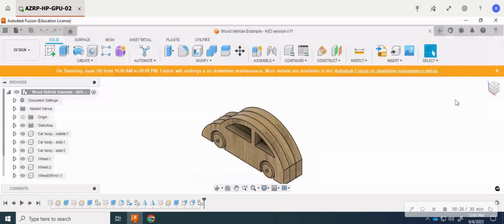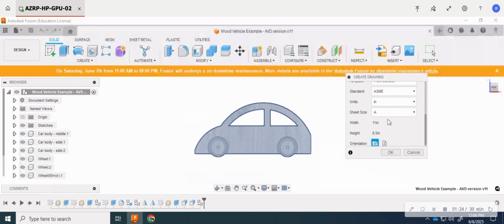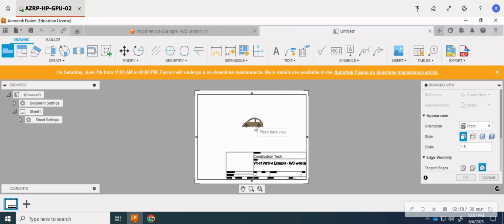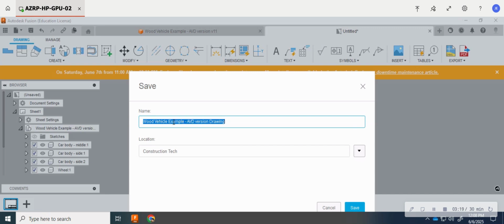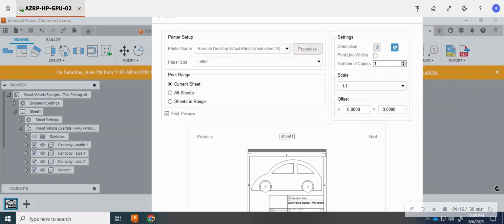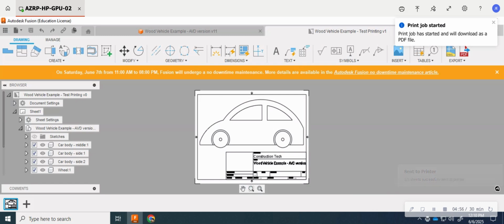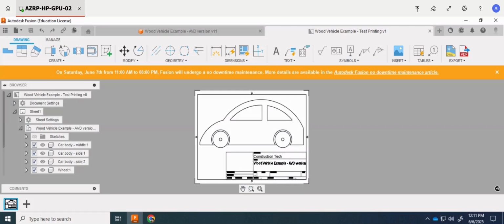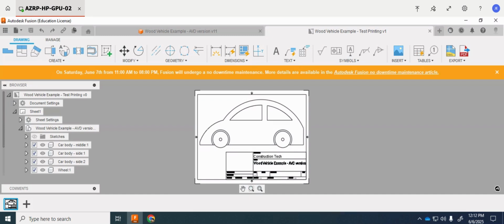Creating a Printout of your Wood Vehicle